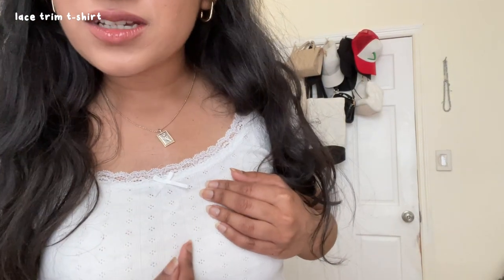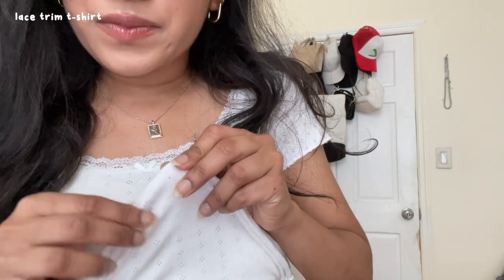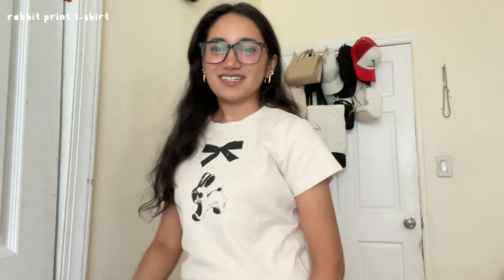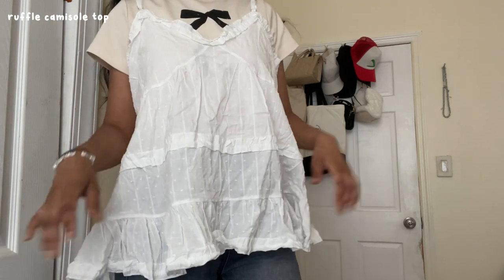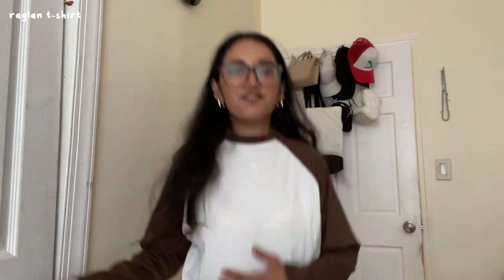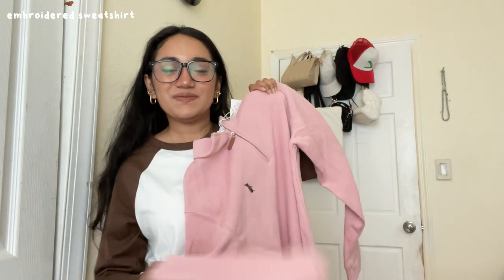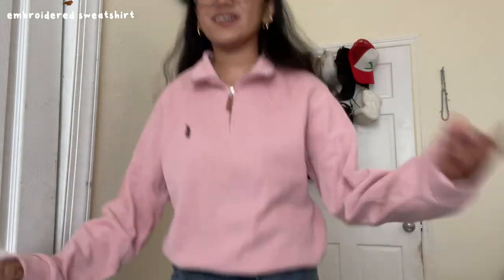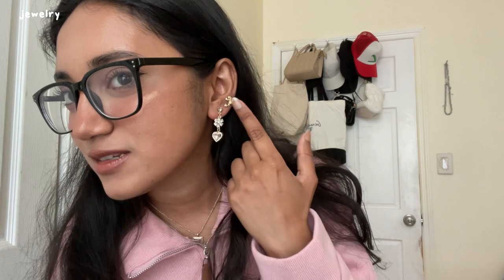yesstyle try-on haul + review 🐰 ⋆୨୧˚ kpop inspired, spring / summer haul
hi i forgot to blend my jawline contour TT so if ur noticing that, no u r not

music
→ you’re just getting started - demongummies

equipment
→ camera or iphone 12
→ hard drive

tags: yesstyle haul yesstyle 2024 what to order on yesstyle how to use yesstyle huge yesstyle haul spring fashion spring yesstyle haul summer yesstyle haul kpop inspired yesstyle haul yesstyle try on haul yesstyle review